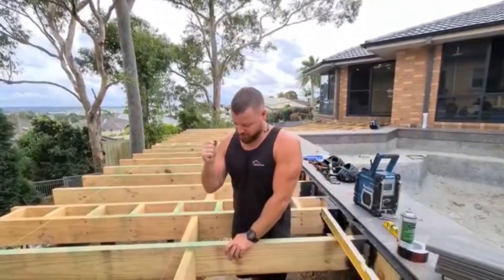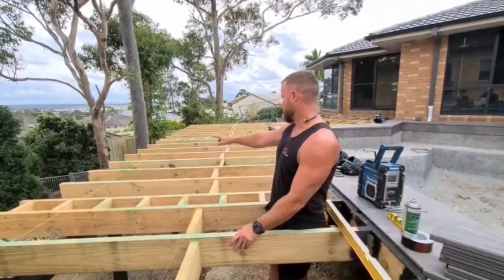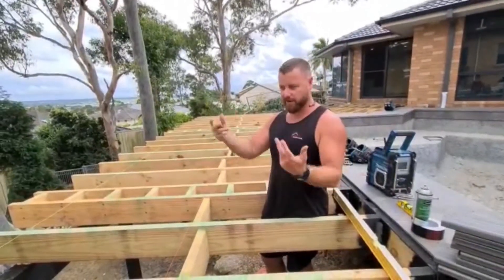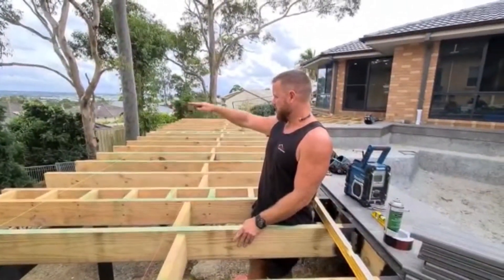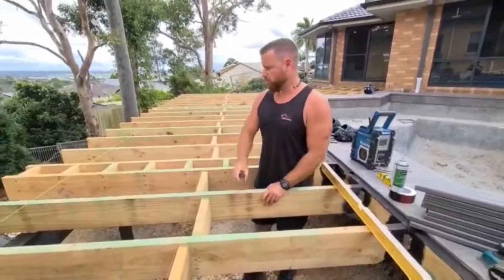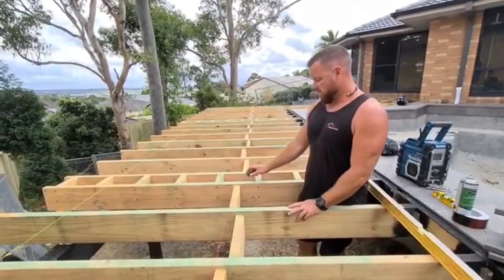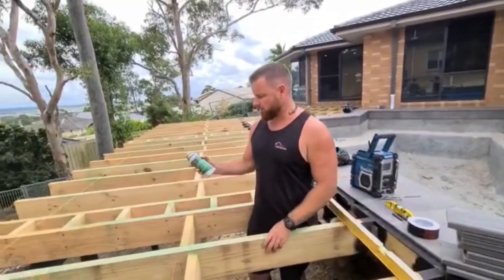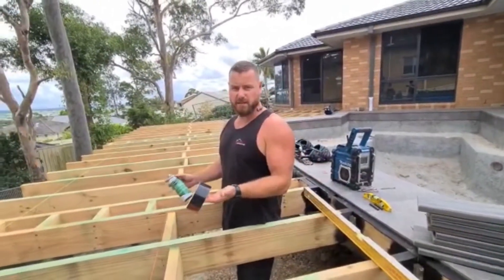Tradie Tips #3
Hey guys, hopefully this little tip helps you out when building a deck 🔨